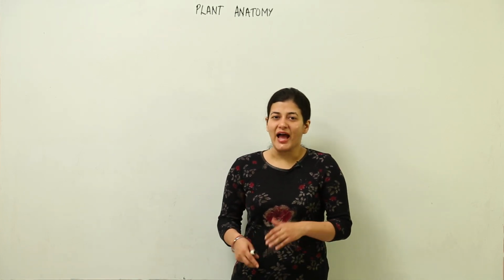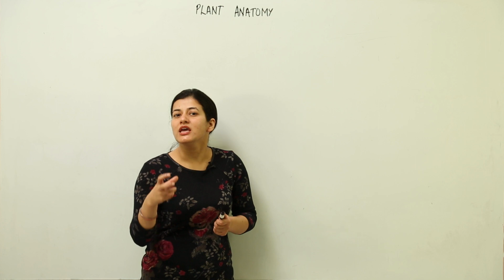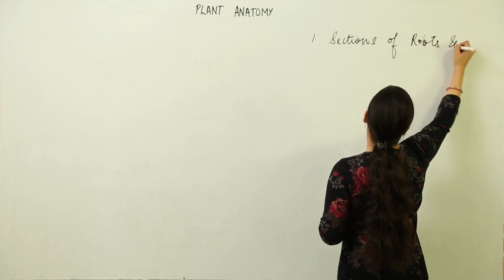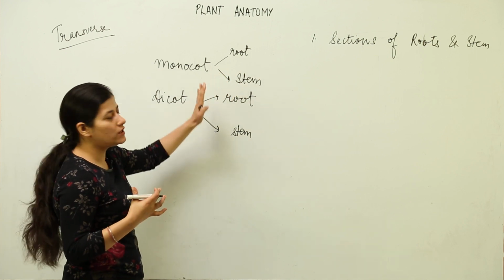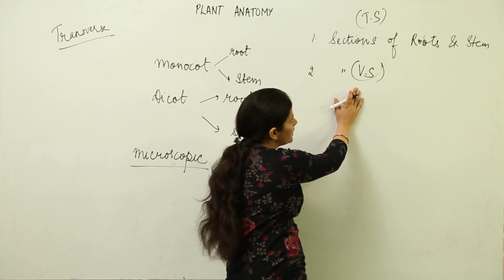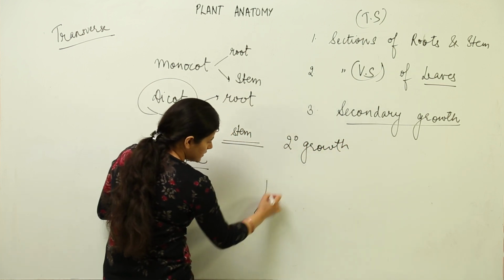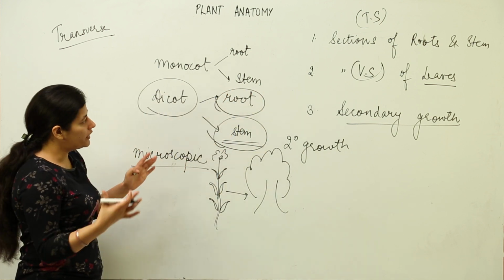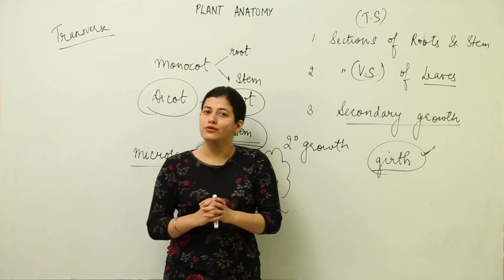plant anatomy intro l CBSE 12 l BIO l SECTION B l PLANT ANATOMY l L 135